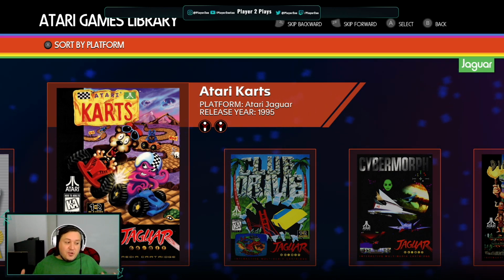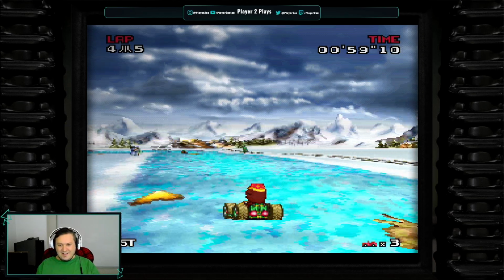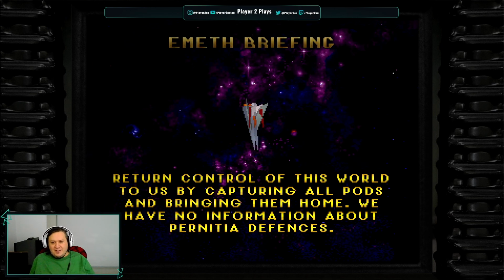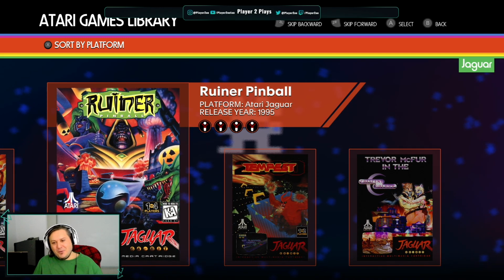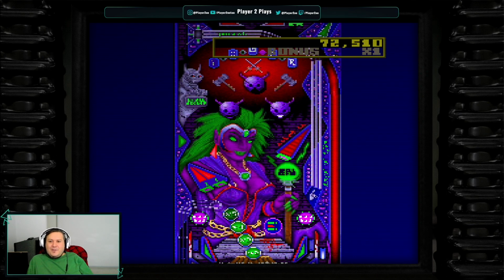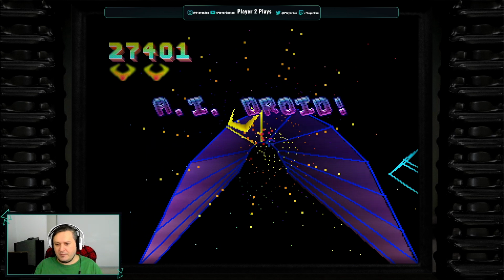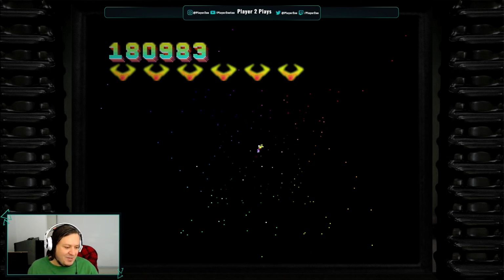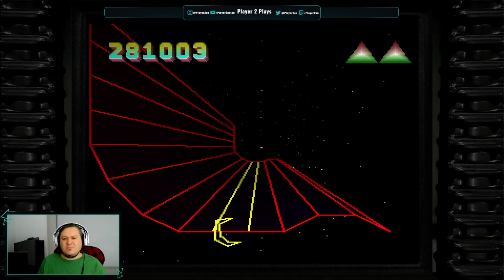P2 Plays - Atari 50 - Jaguar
Atari 50: The Anniversary Celebration is the definitive model of a classic games collection, but with over 100 games to try out, sorting the gems from the curiosities isn't an easy task.

So join Rob as he goes though a number of selections in the collection, with this episode doing the math and focusing on games for Atari's swansong the Jaguar. This covers Atari Karts, Cybermorph, Ruiner Pinball and Tempest 2000!

For more on Atari 50: The Anniversary Celebration, check out Rob's review

and consider becoming a P2 Patron,